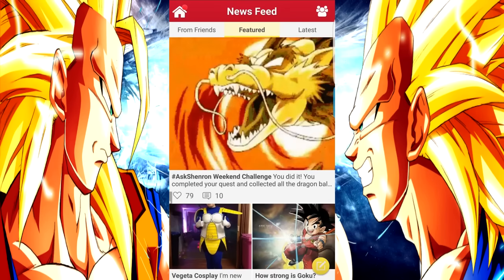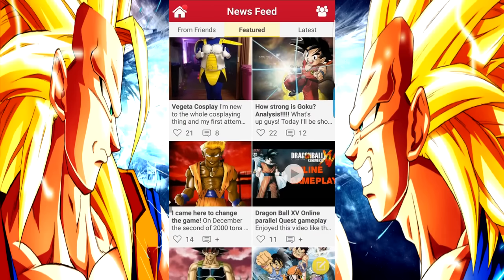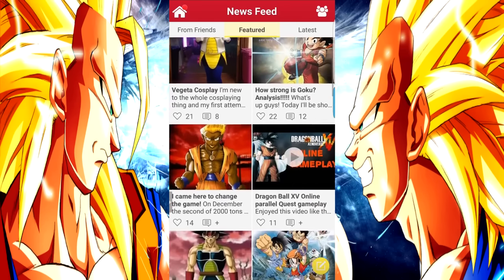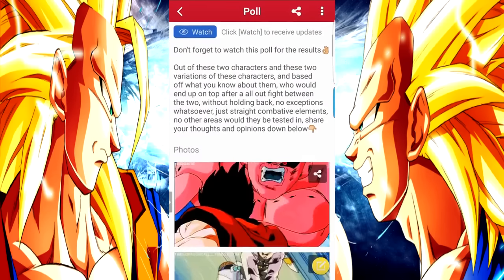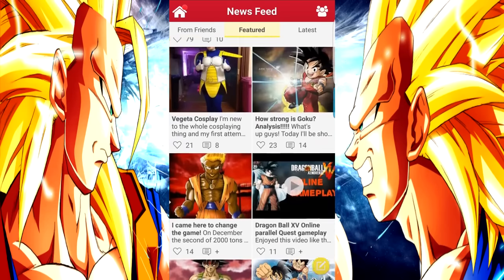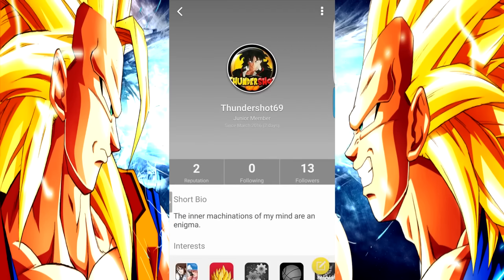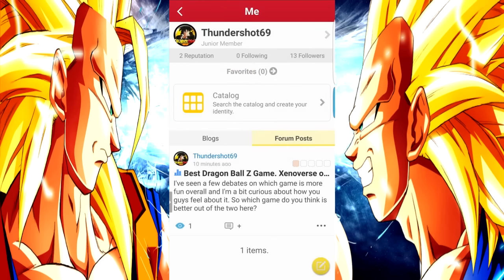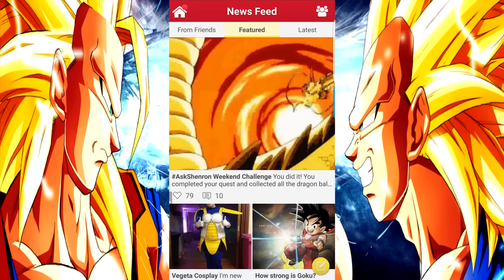NEW Dragon Ball Z Community Mobile App! (Amino DBZ App)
Brand new Dragon Ball Z community page app just dropped a couple days ago for Android and iOS devices. If you enjoy discussions about Dragon Ball Super, Dokkan Battle, Xenoverse, or anything else Dragon Ball Z related then this app might not be a bad idea for you.

Join the THUNDER SQUAD on the Thundershot WEBSITE!- thundershot69.com